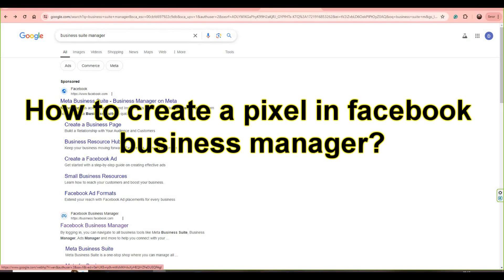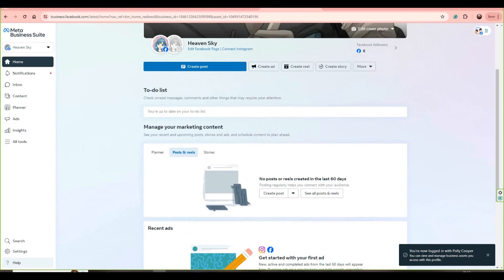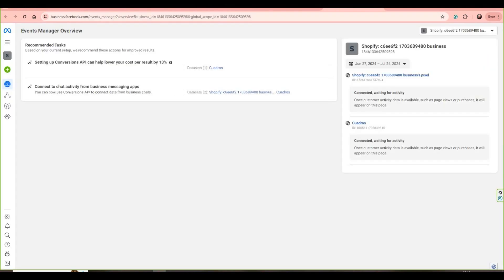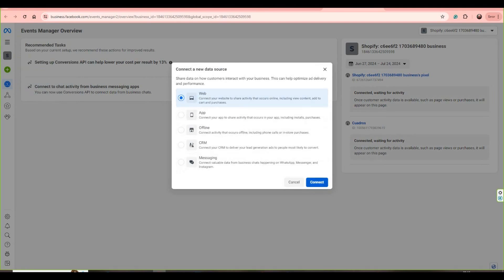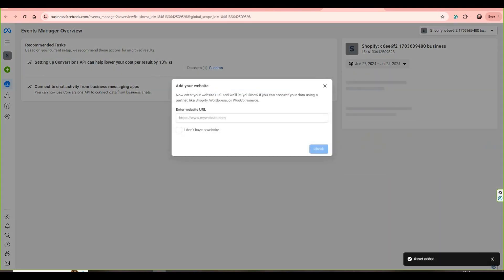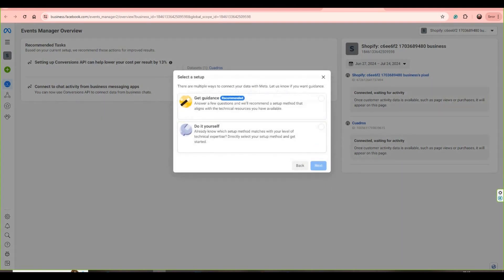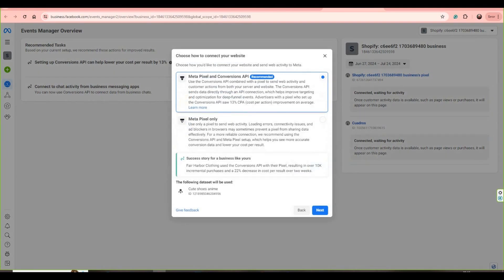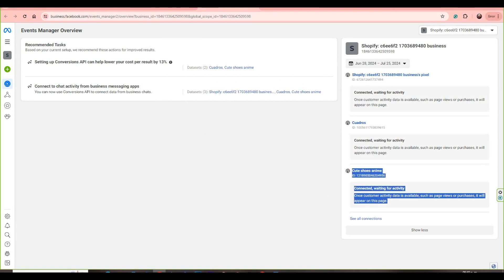How to Create a Pixel in Facebook Business Manager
We show you how to create a pixel in facebook business manager. If you want to learn how to setup facebook pixel then you are in the right place. Learn how to create facebook pixel for website in under 2 minutes! Don't waste more time and watch how to activate facebook pixel.

We won't bother you with notifications and It would help us a lot!